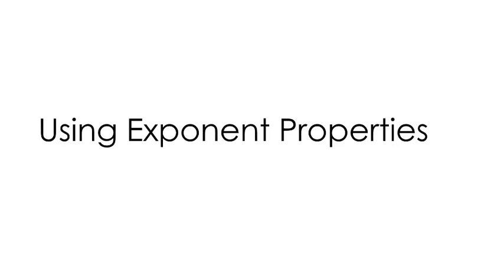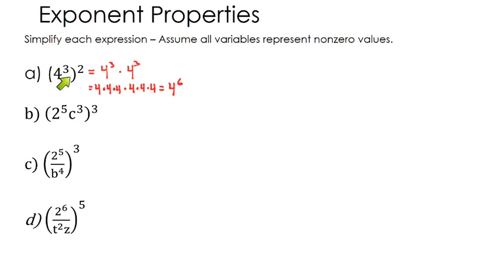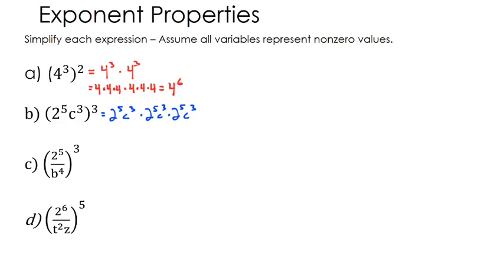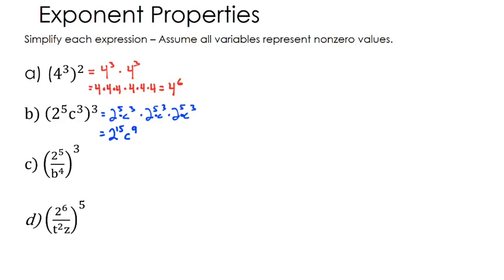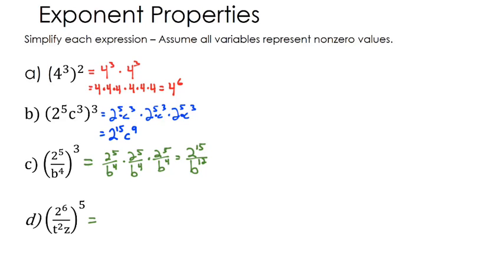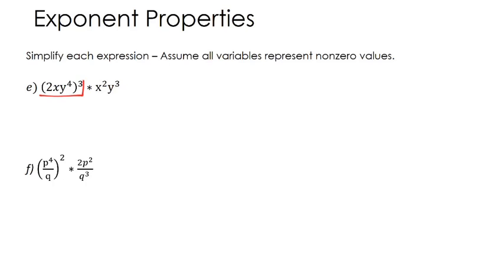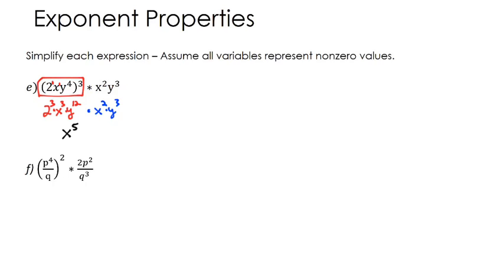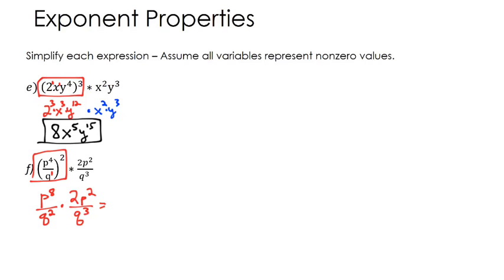Exponent Properties (Multiplication)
In this video, we use the product rule and the power rule to simplify expressions.